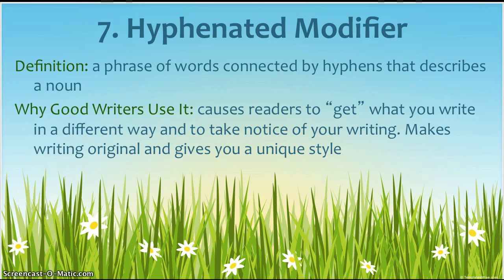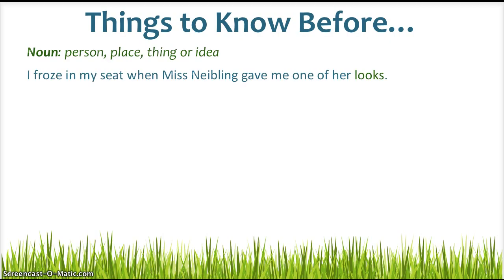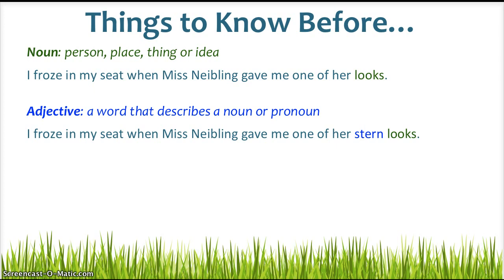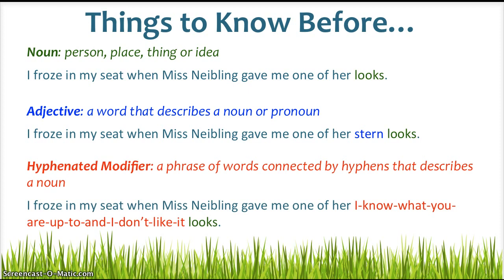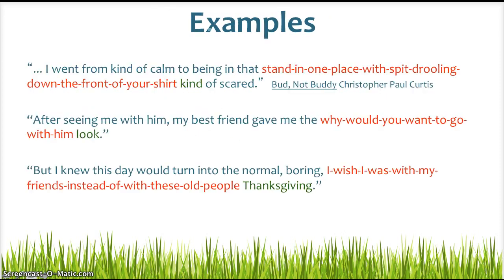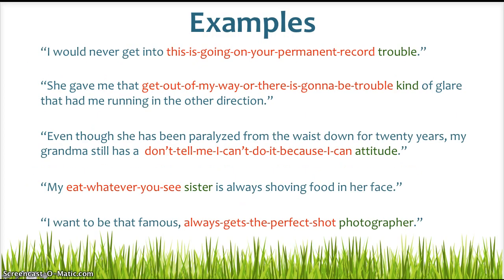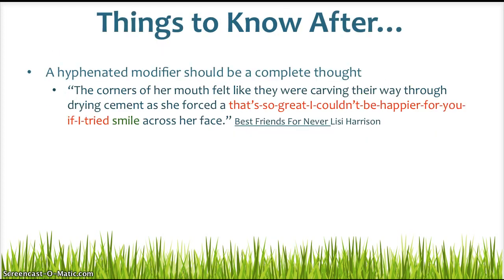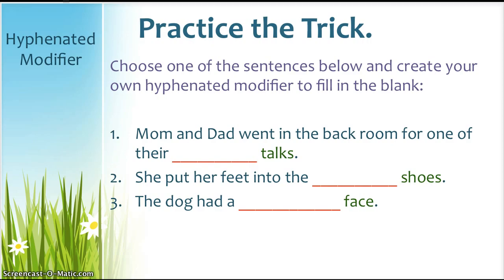Smiley Face Tricks: Hyphenated Modifier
Smiley Face Tricks: Hyphenated Modifier: A video designed to explain the concept of using a hyphenated modifier to describe a noun and provide a way to add some originality to a sentence.